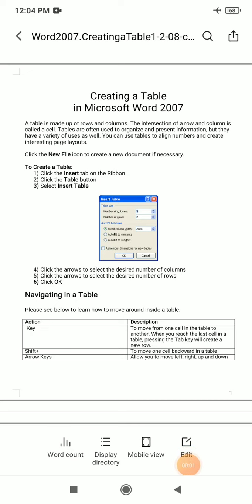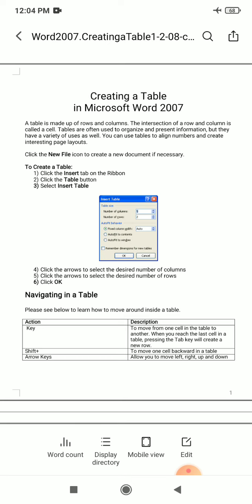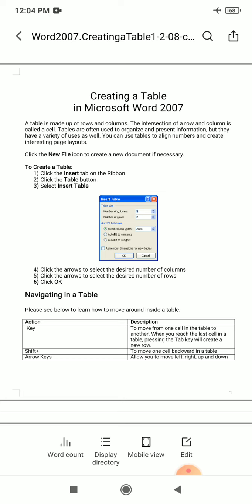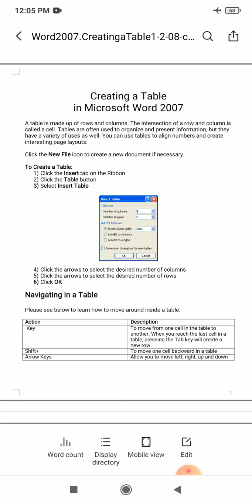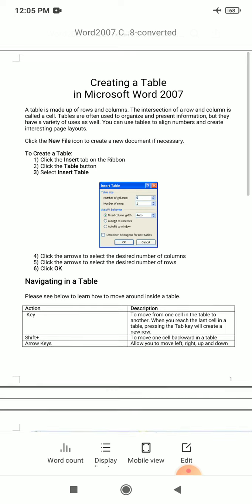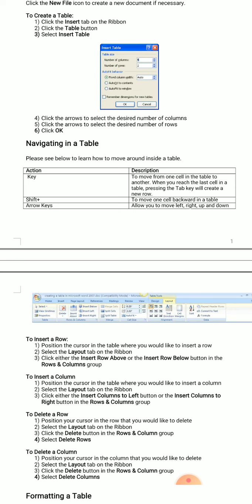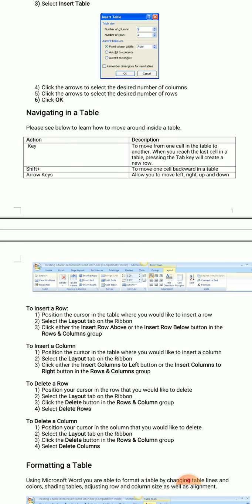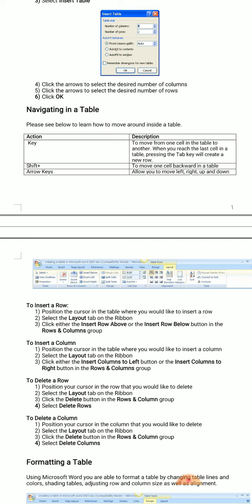How to insert Table in MS WORD?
This video help the students to learn how to insert table in MS WORD.